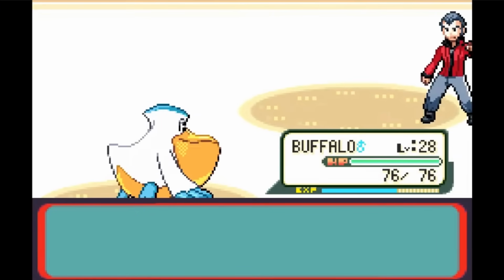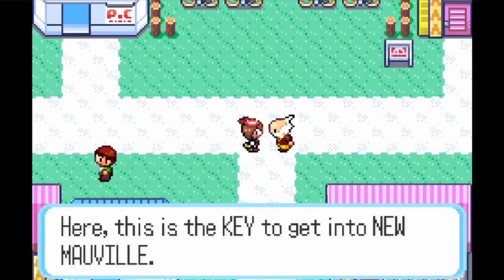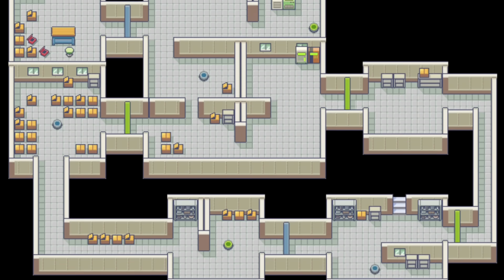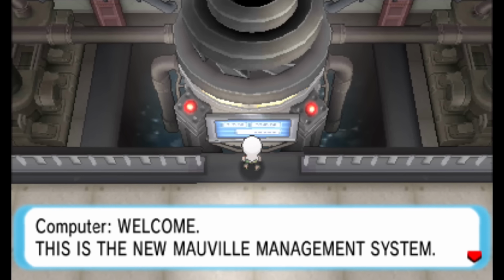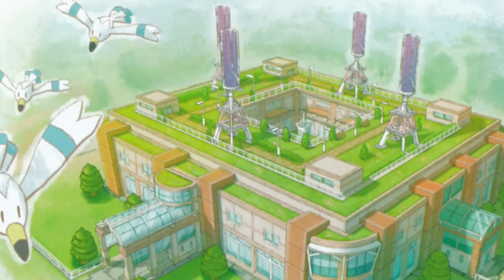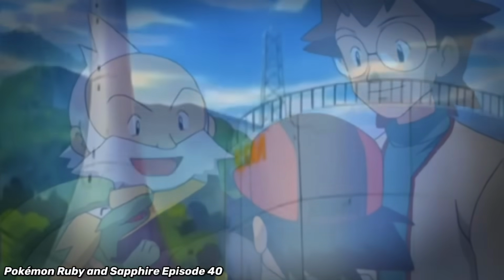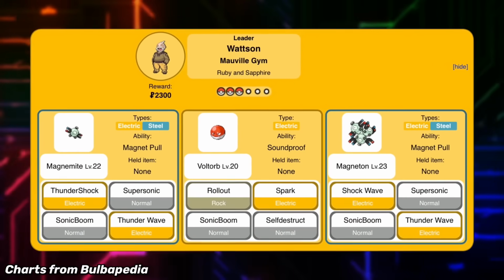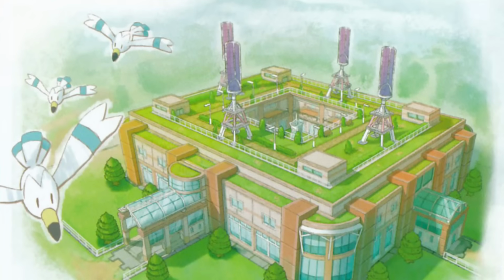New Mauville is CREEPY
LET ME OUTTTTT
[Yu-Gi-Oh! Channel] @GatorEXYGO